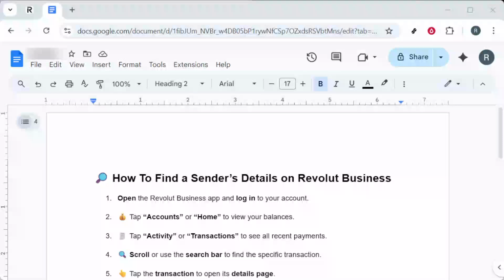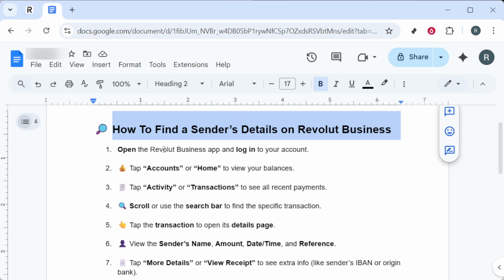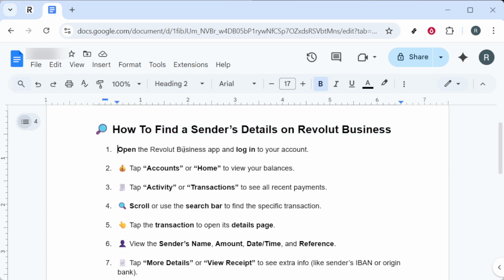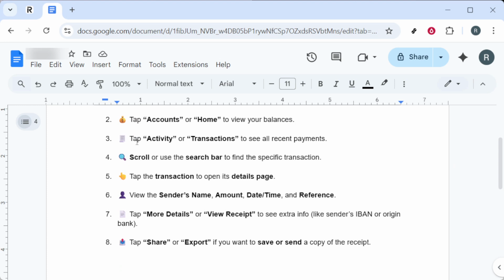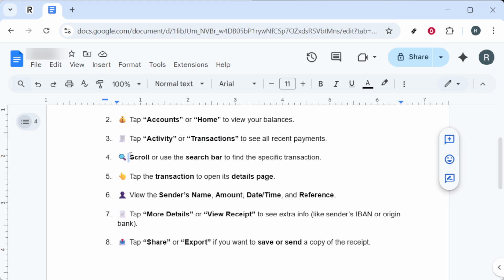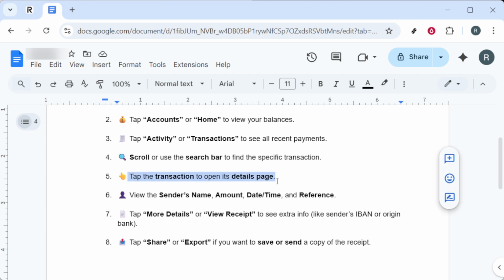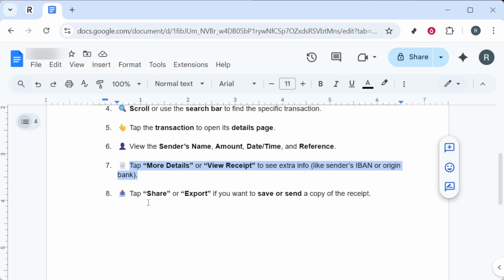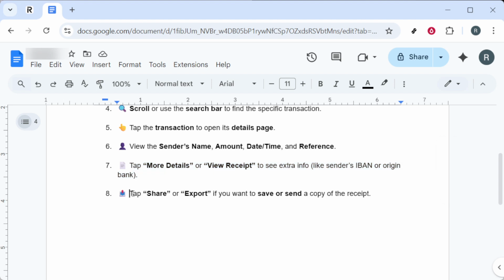How To Find A Sender’s Details On Revolut Business App | Quick Guide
Need to trace who sent you money? 🔍 Revolut Business provides full transaction details for transparency. This is useful for verifying client payments or supplier receipts.
📘 To check sender details:
📲 Open Revolut Business App
💰 Tap Transactions → Incoming payments
🔍 Select a specific transaction
📄 View sender’s name, account, and reference
✅ Use the info for records or invoicing